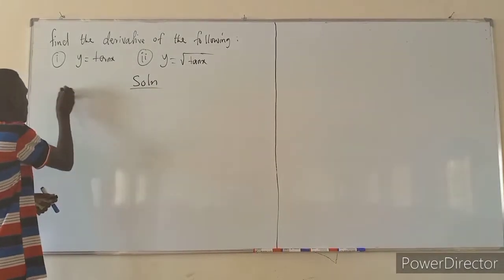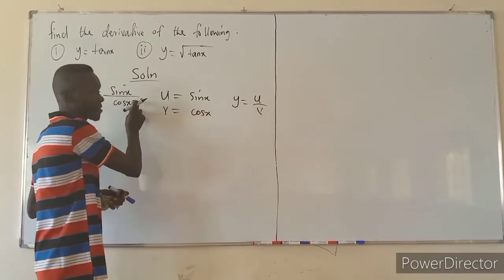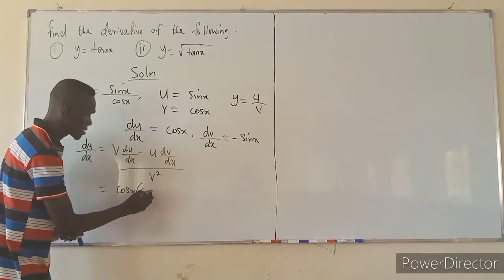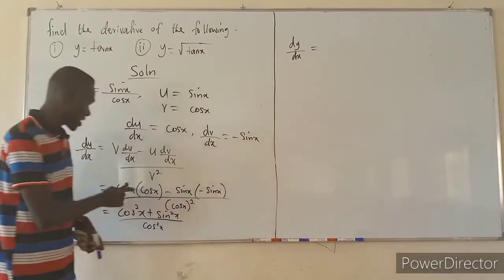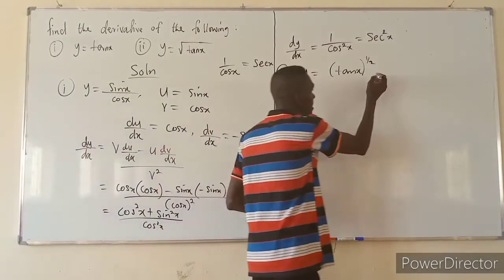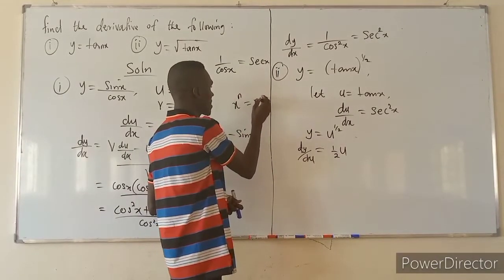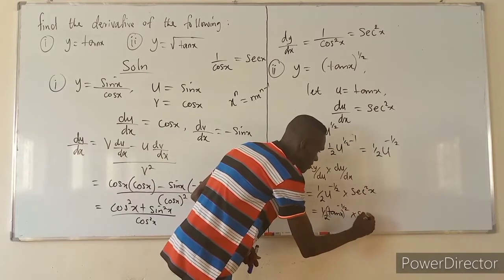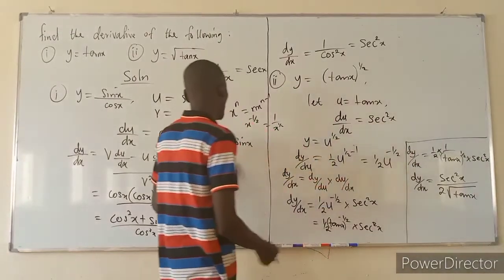easiest way to find the Derivative of y= tanx and √tanx precalculus easy mathematics derivative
In this video you will learn how to find the derivative of tangent and √tangent
derivative of tanx
derivative of √tanx

apex legends.

also follow on facebook@
yulari online maths class